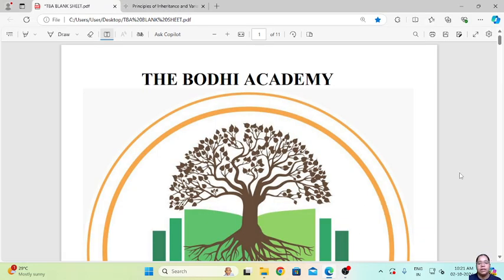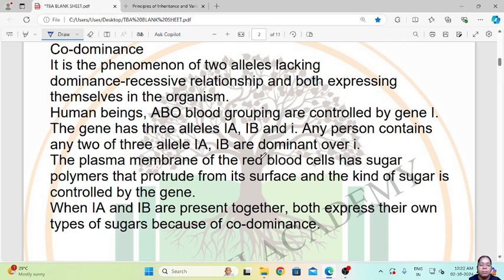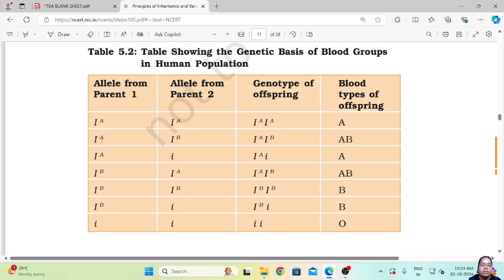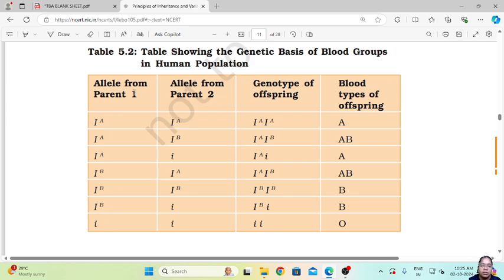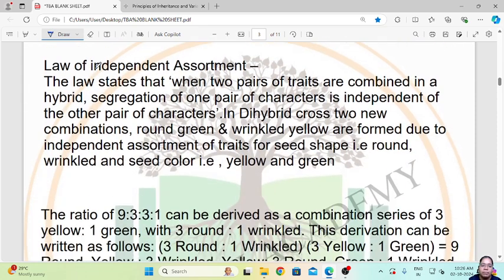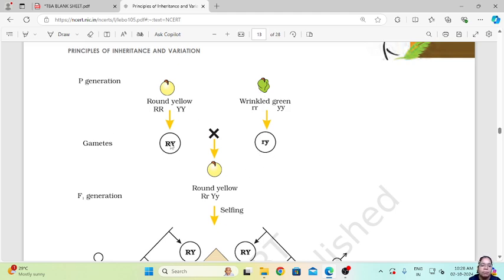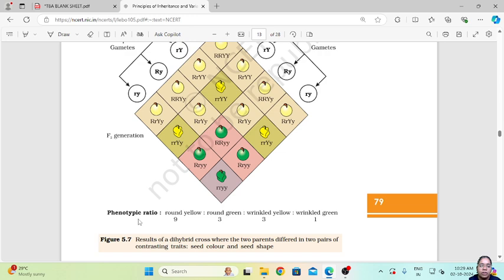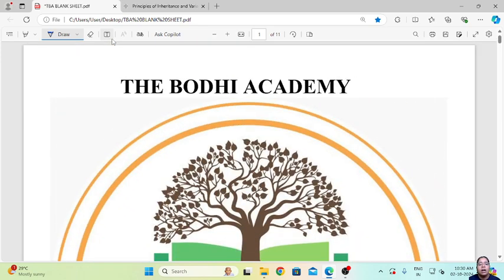GOA BAORD || CLASS 12 || PRINCIPLES OF INHERITANCE AND VARIATION || PART 4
part 4 -   Video Title: Law of Independent Assortment                                                                                                                                                                                                                                                                                        Description:In this video we will understand what the Law of Independent Assortment is and its significance in genetic inheritance and learn how to use Punnett squares to predict the outcomes of crosses involving multiple traits and see the law in action.